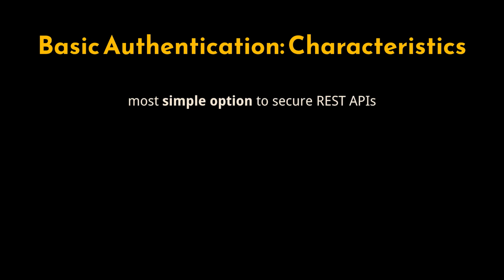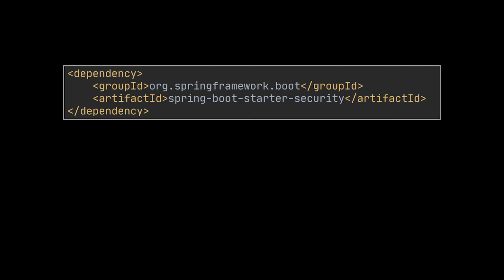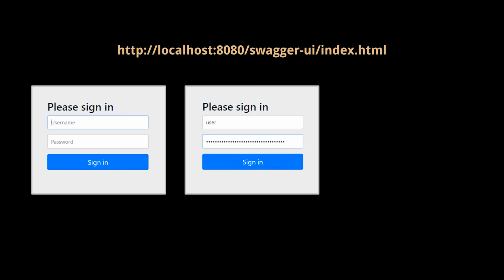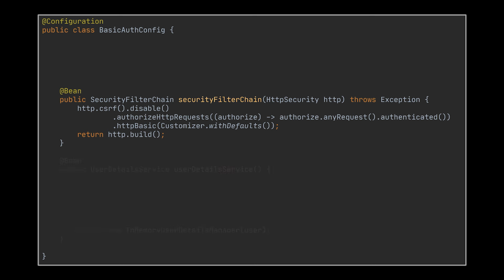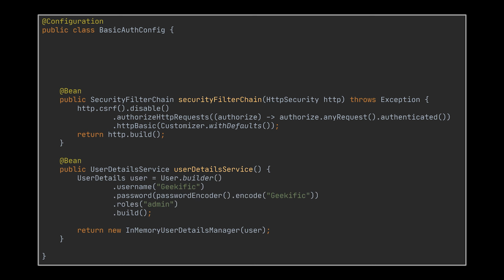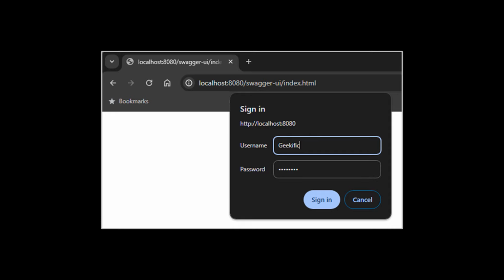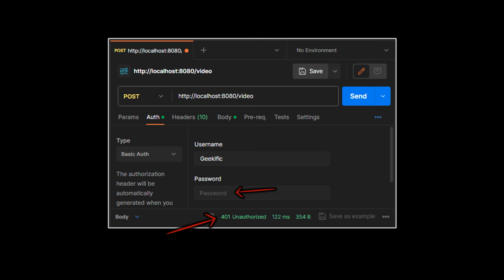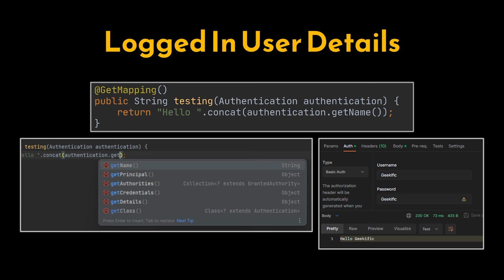Basic Authentication with SpringBoot Security | Spring Security Implementation | Geekific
In this video, we revisit our Spring Boot application and focus on a key aspect: Security with Basic Authentication. We will implement security features to protect our endpoints and explore Spring Security. What is Spring Security? And how can we use Basic Authentication to secure our API, requiring users to provide credentials before accessing any resources? This video answers these questions and shows you how to integrate Spring Boot Security with Basic Authentication seamlessly, ensuring your application is protected right from the start.

Timestamps:
00:00 Introduction
00:20 Basic Authentication
01:17 Basic In-Memory Authentication
02:26 Testing our Application
03:25 Thanks for Watching!